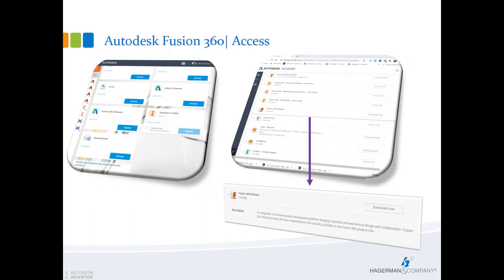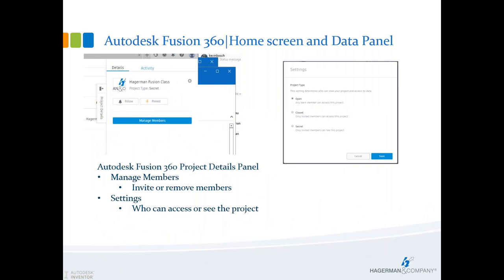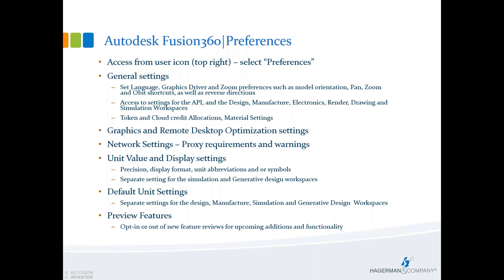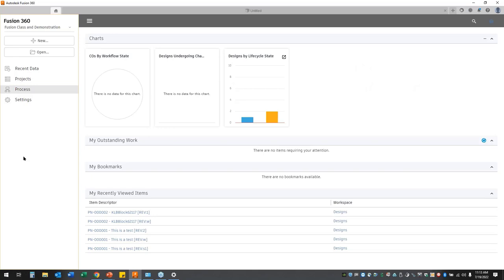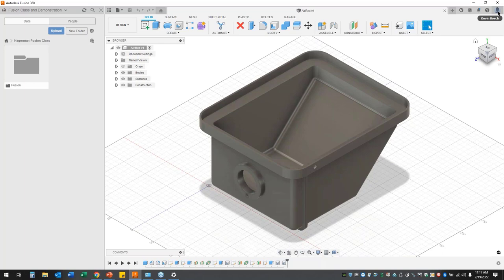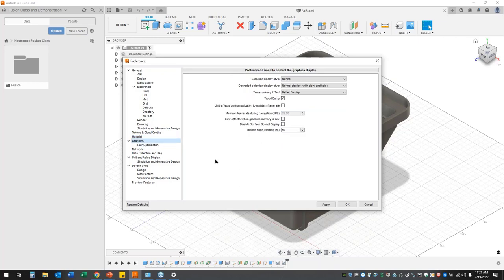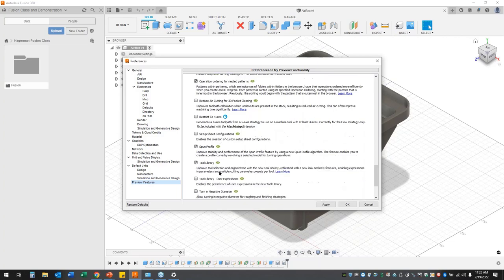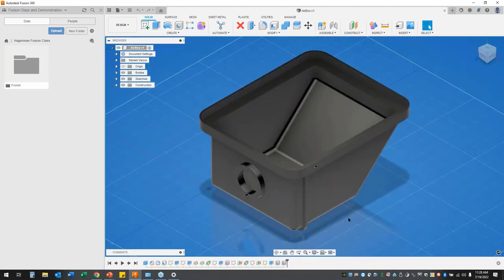The Autodesk Fusion 360 Interface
We review Autodesk Fusion 360® Preference settings, Project set-up, Fusion Team, and other aspects of the Fusion interface.

Topics discussed:
►Navigate the data panel and Fusion Team in Fusion 360
►Collaborate within and outside of your organization's projects
►Administration of a Fusion Team
►Defining settings and preferences within Fusion 360

💡 Dive Deeper into Fusion 360 with Hagerman & Company's Fusion 360 Design New User Training Course